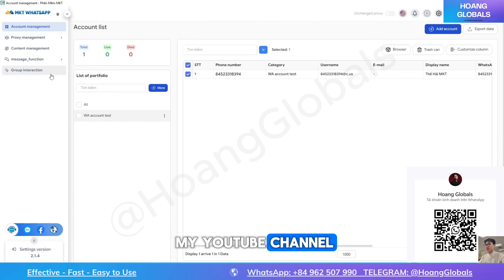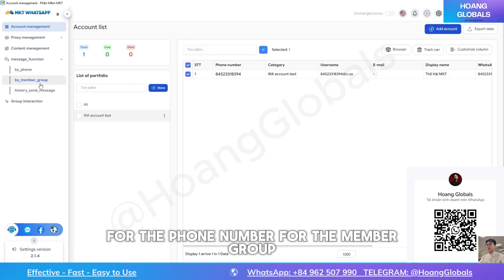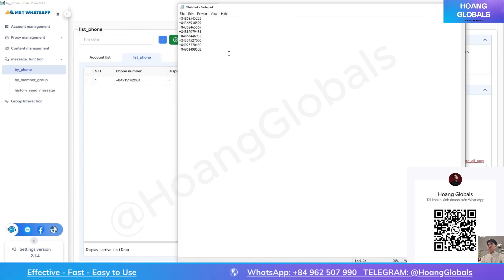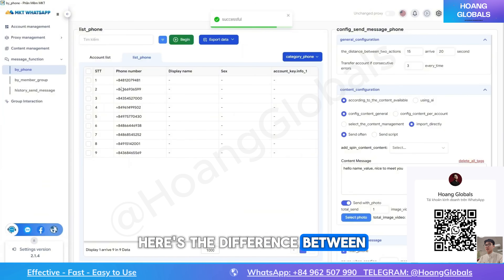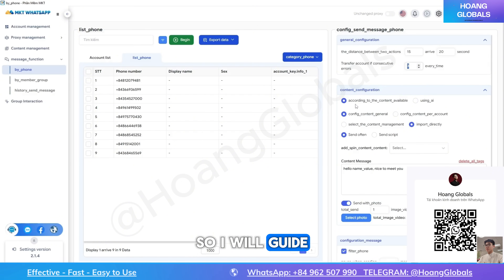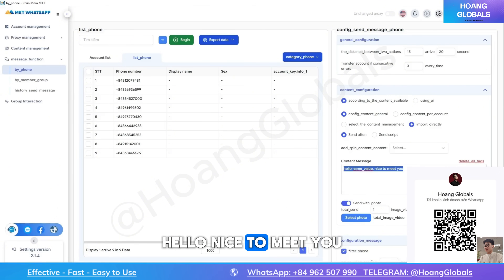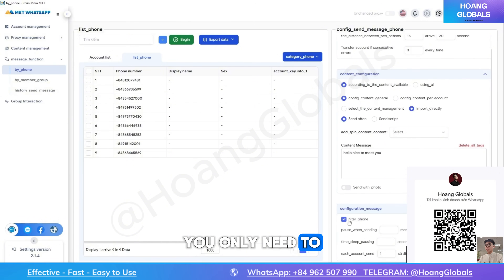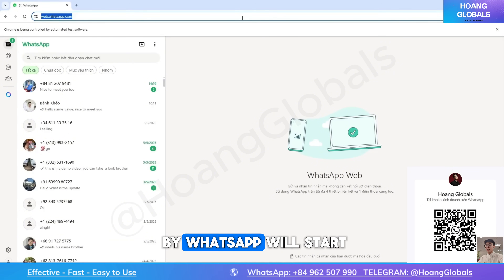Send Bulk WhatsApp Messages Automatically (2026 Guide) | WhatsApp Auto Sender for Marketing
Send Bulk WhatsApp Messages Automatically (2026 Guide) is the complete walkthrough for marketers, sellers, and businesses who want to scale WhatsApp marketing without manual work.

In this video, you’ll learn how WhatsApp auto sender tools help you send bulk WhatsApp messages automatically, reach thousands of users faster, and turn WhatsApp into a powerful marketing channel in 2026.

This guide is perfect if you want to:
✔ Automate WhatsApp bulk messaging
✔ Send marketing messages at scale
✔ Save time compared to manual sending
✔ Improve outreach, follow-ups, and conversions
✔ Use WhatsApp for serious marketing campaigns

We’ll break down the WhatsApp automation workflow, explain how bulk WhatsApp messaging works, and show how marketers use auto sender tools to grow faster with less effort.